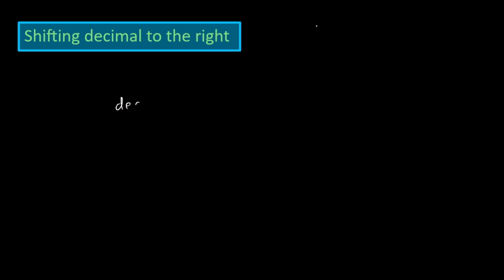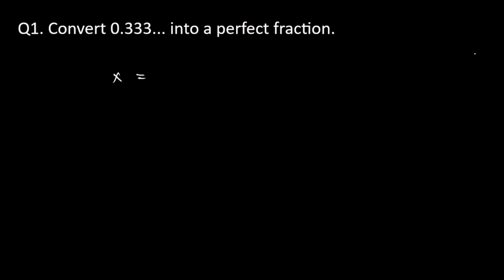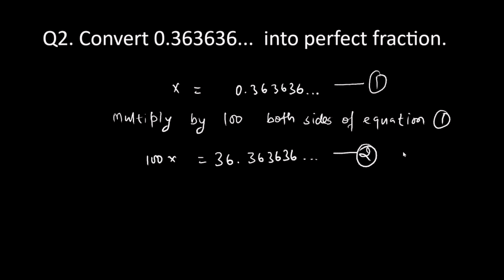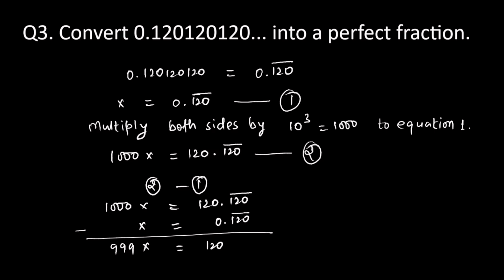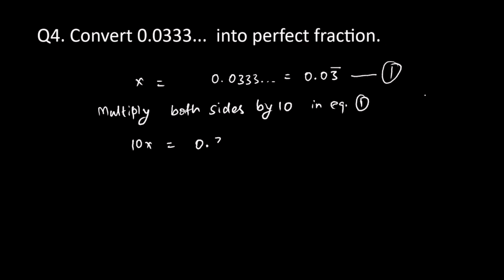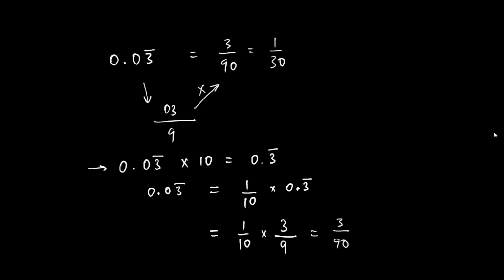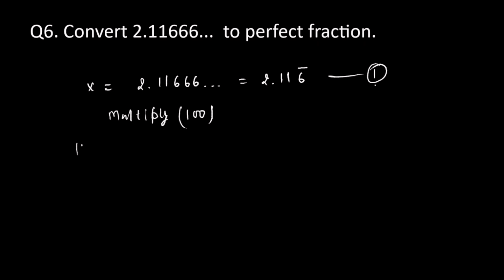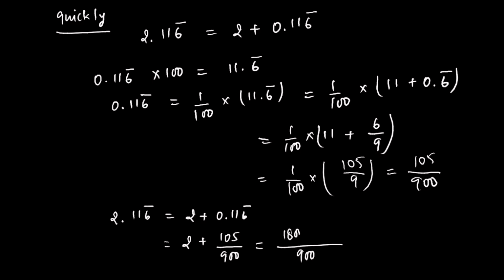How To Convert Recurring Decimal to Fraction | Class 9 Maths | NCERT CBSE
Learn how to convert recurring (repeating) decimals into fractions using an easy step-by-step algebraic method!

In this video, you'll learn the complete mathematical approach used in exams, along with a quick shortcut trick to convert recurring decimals into fractions in seconds.

This lesson is perfect for:
📘 NCERT & CBSE Students
📘 School Exams

🕒 Timestamps
0:00 – Introduction & Concept of Shifting Decimals
1:46 – Q1. Convert 0.333... into a Fraction
3:45 – Q2. Convert 0.3636... into a Fraction
4:59 – Q3. Convert 0.120120... into a Fraction
6:37 – Summary of the Quick Shortcut Trick
7:33 – Q4. Convert 0.0333... into a Fraction
10:28 – Q5. Convert 0.00222... into a Fraction
12:06 – Q6. Convert 2.11666... into a Fraction
14:24 – Homework Questions (Drop your answers in the comments!)

✅ The algebraic method to convert recurring decimals into fractions
✅ How to eliminate the repeating part using equations
✅ The shortcut trick for writing the denominator using 9s and 0s
✅ How to solve different types of recurring decimal questions confidently

💬 Homework:
Solve the homework questions given at the end of the video and post your answers in the comments. I'll be happy to check them!